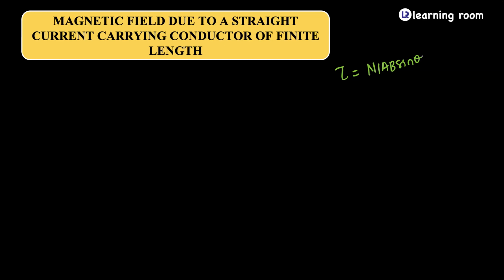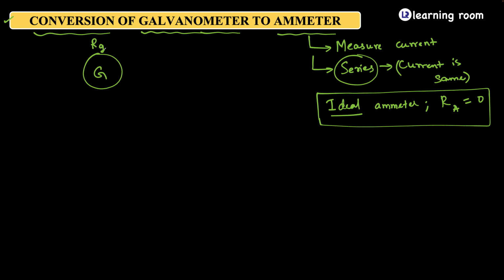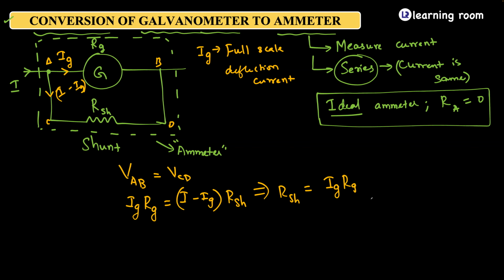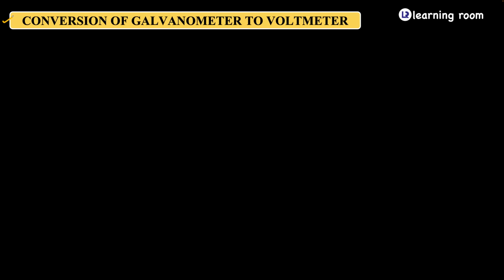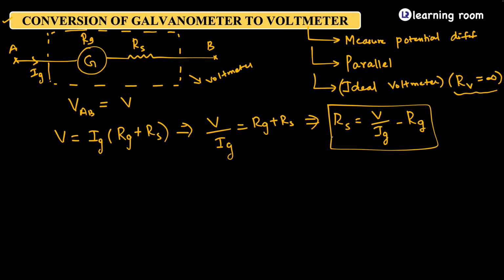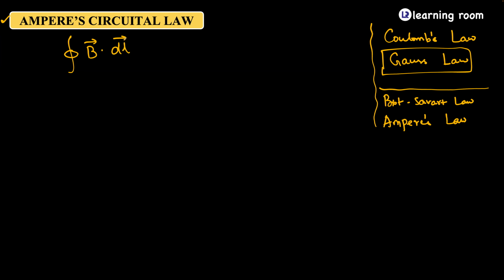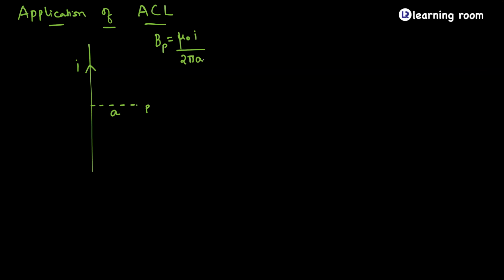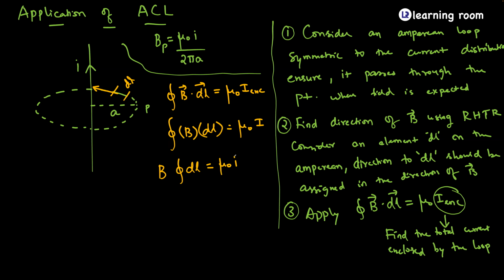XII Physics b1 26th july 23